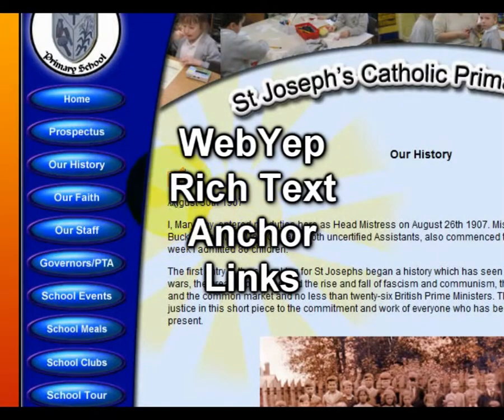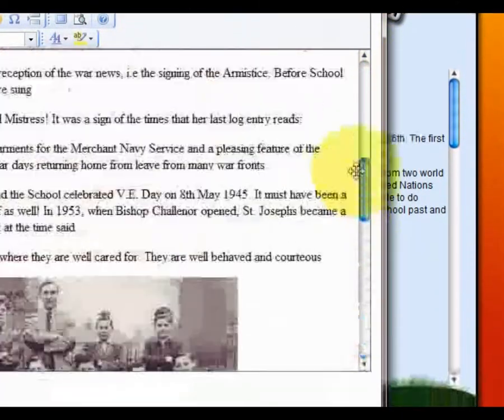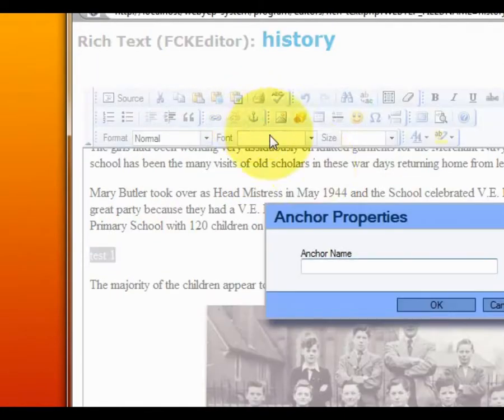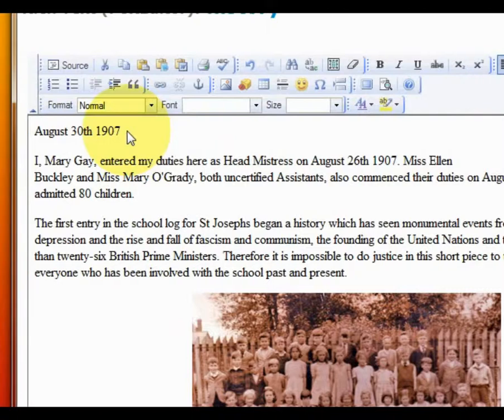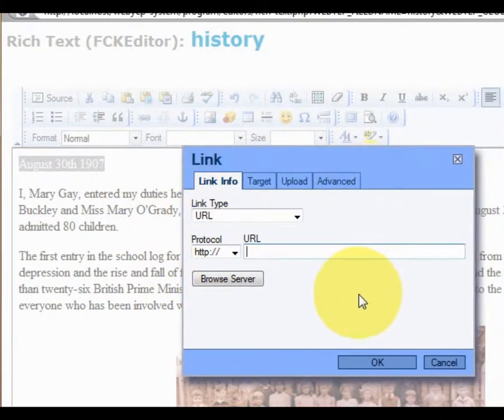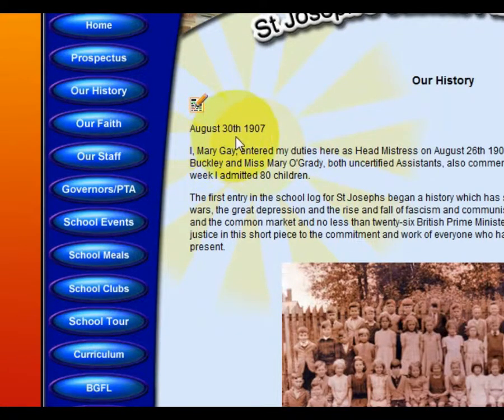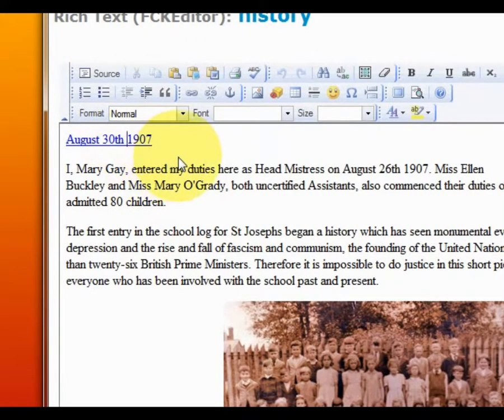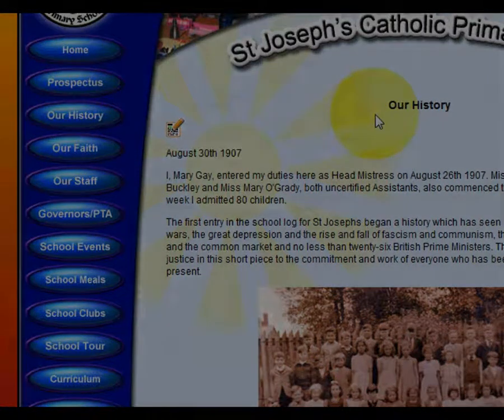WebYep Rich Text Editor (Anchor Tutorial)